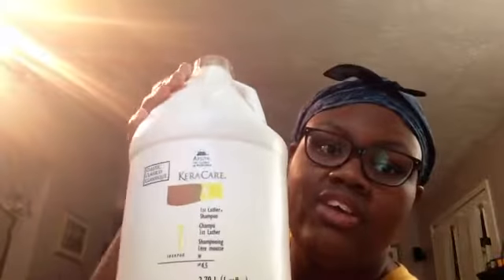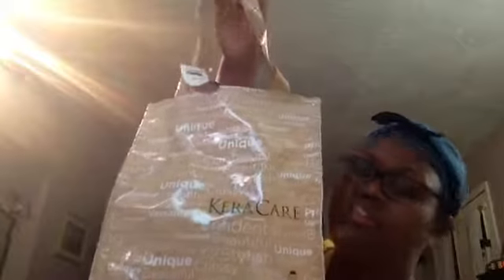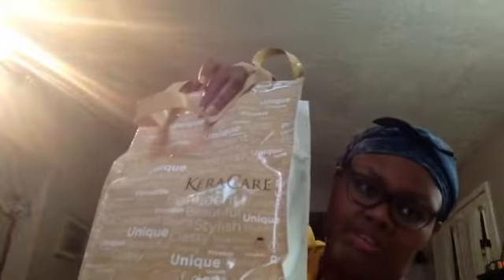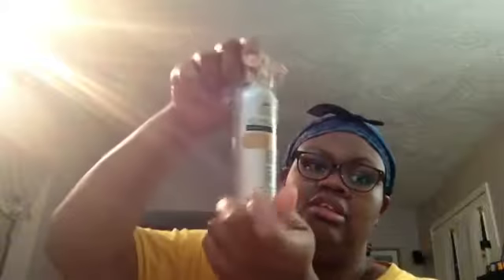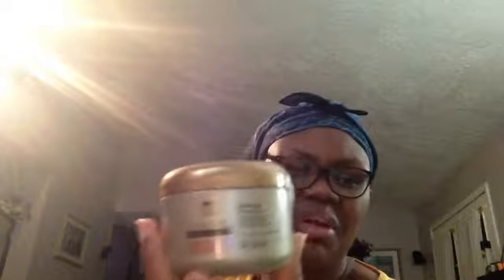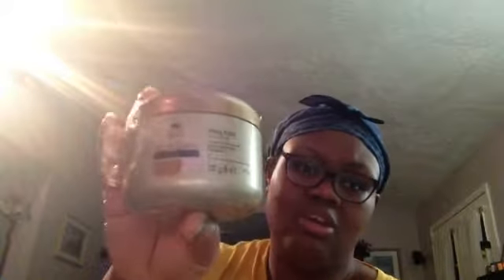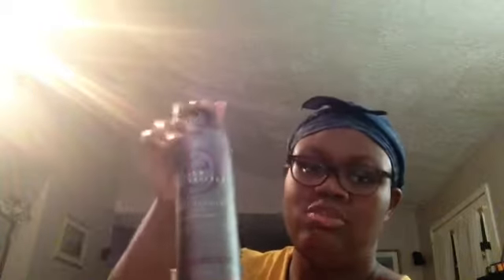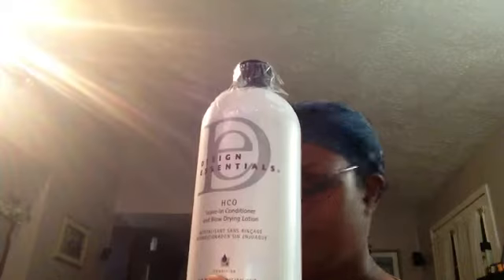HUGE Natural Hair Care Haul from Labor Day Sale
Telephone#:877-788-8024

Address:
Ensley Beauty Supply
1802 Avenue E
Birmingham,AL